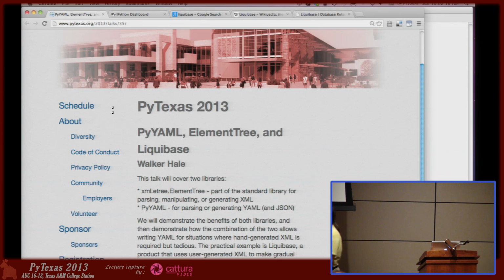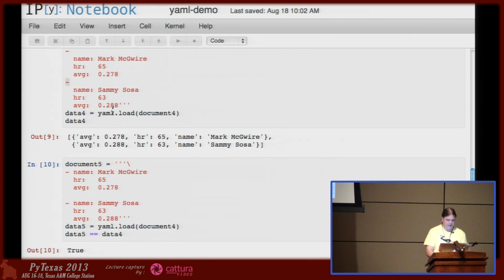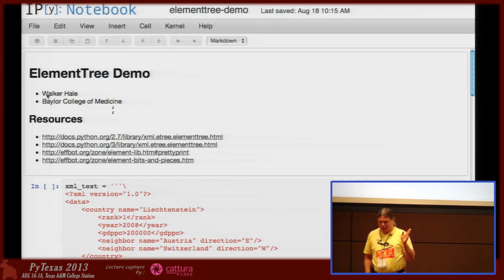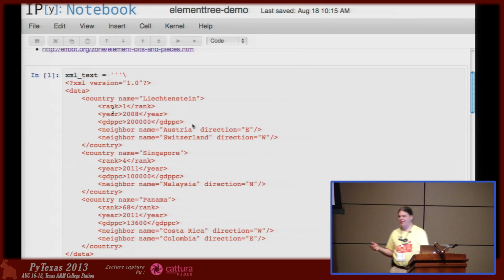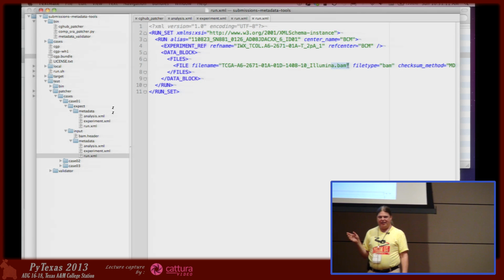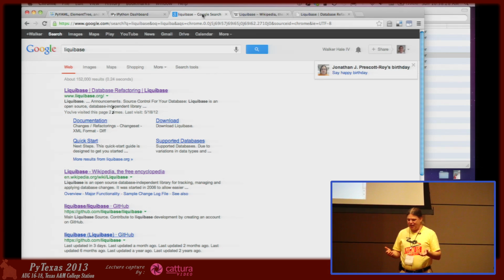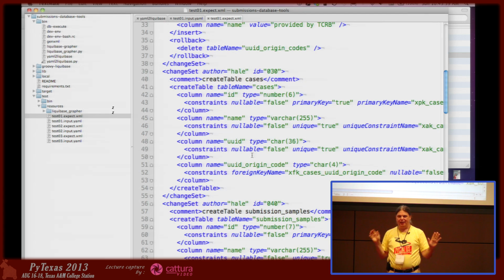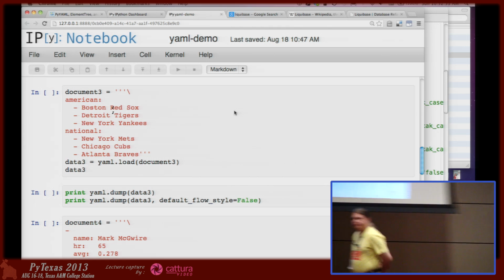PyYAML, ElementTree, and Liquibase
Talk given at PyTexas 2013 by Walker Hale.

This talk will cover two libraries:

* xml.etree.ElementTree - part of the standard library for parsing, manipulating, or generating XML
* PyYAML - for parsing or generating YAML (and JSON)

We will demonstrate the benefits of both libraries, and then demonstrate how the combination of the two allows writing YAML for situations where hand-generated XML is required but tedious. The practical example is Liquibase, a product that uses user-generated XML to make gradual changes to database schema.